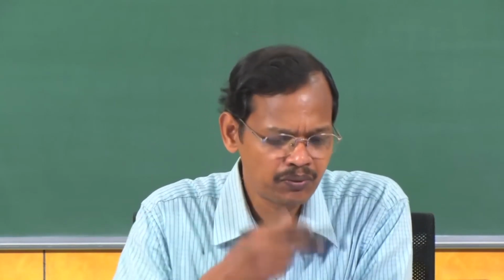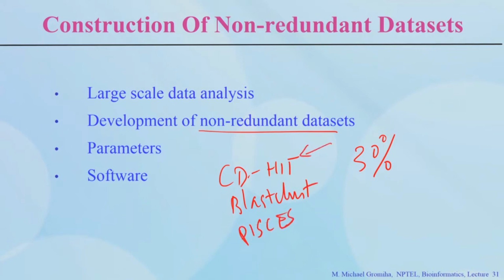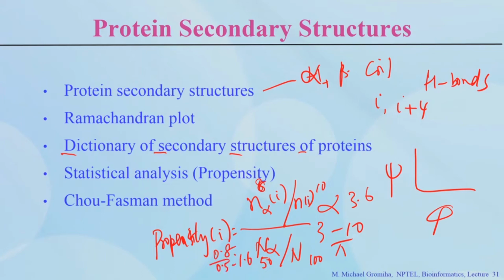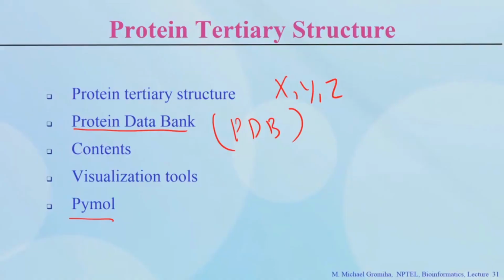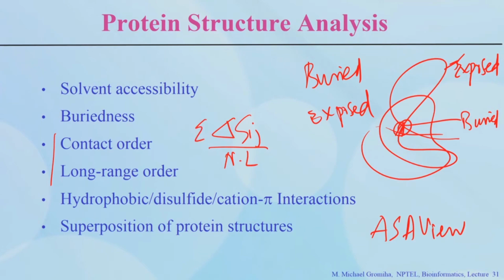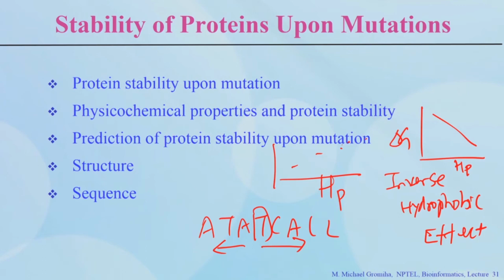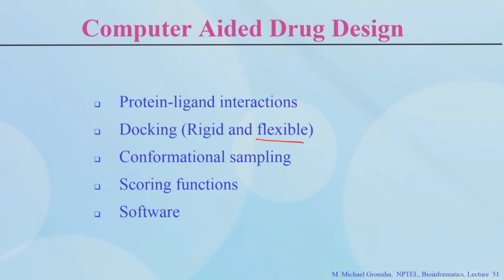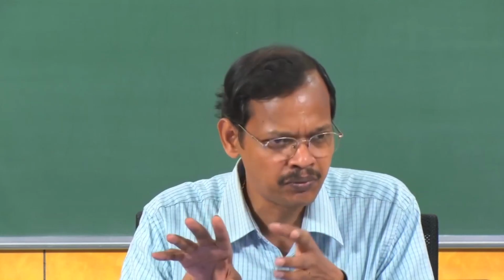Overview - II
Subject :Biotechnology